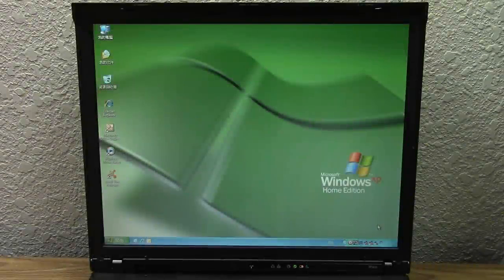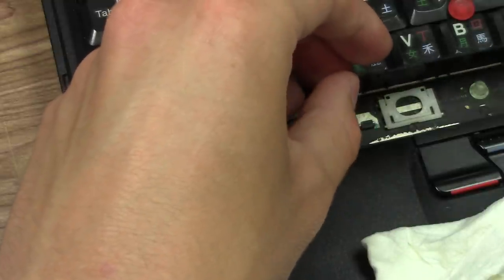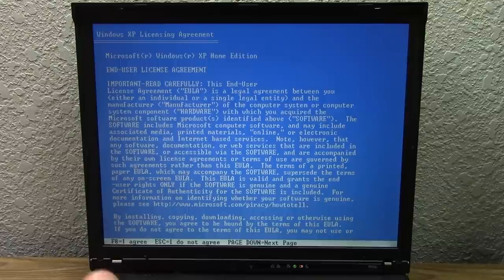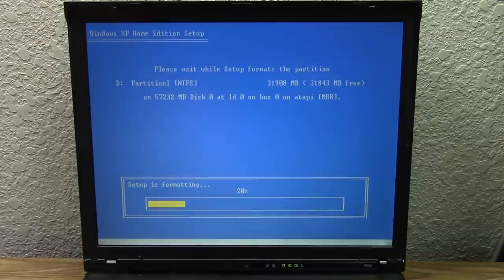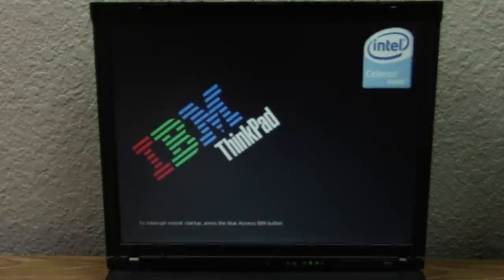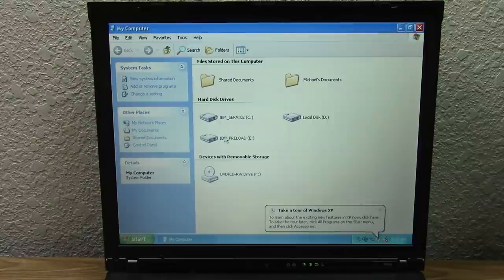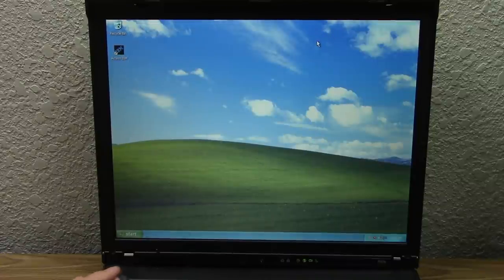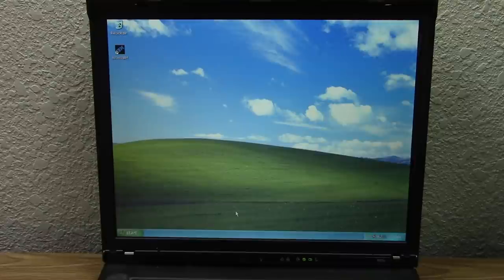Restoring the IBM ThinkPad R50e! - Cleaning and Windows XP Install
At the beginning of this year, I acquired an IBM ThinkPad R50e from a thrift store. It ended up coming all the way from Taiwan! Today, we revisit this laptop to get it cleaned up and restored to factory settings!